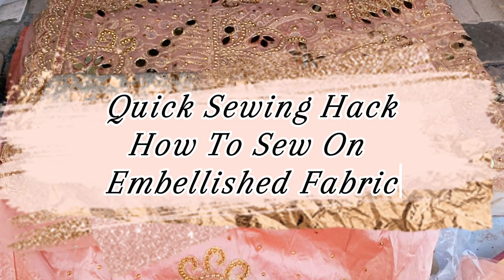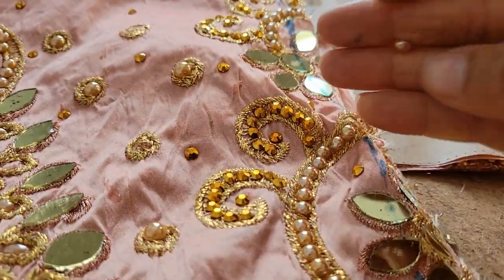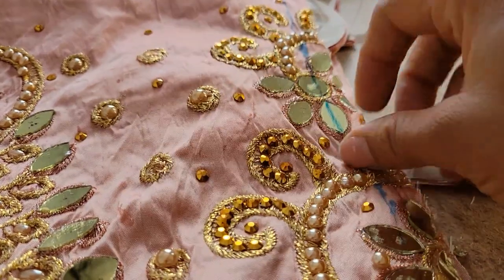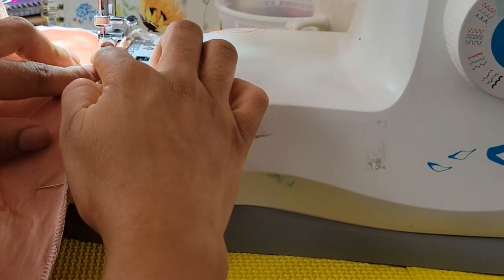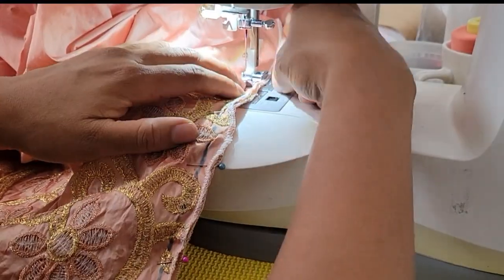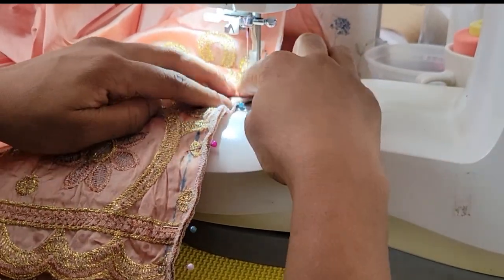Sewing Hack: Sewing on Embellished Fabric with Ease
Lasko Pinnacle 40” Tower Fans for Home

Learn the ultimate hack for sewing on embellished fabrics with ease! Our step-by-step guide covers essential tips and techniques for flawless results on beads, sequins and more. Perfect for all skill levels.